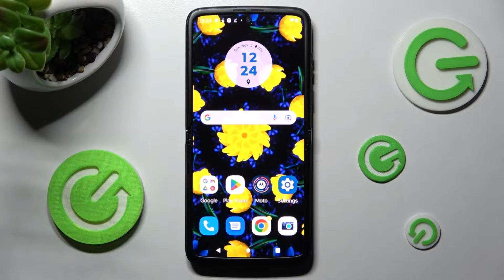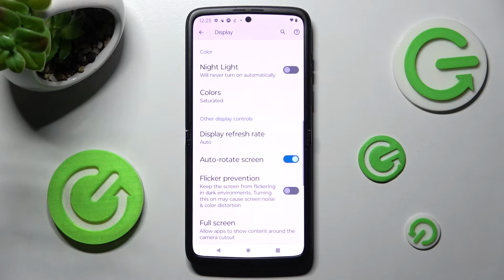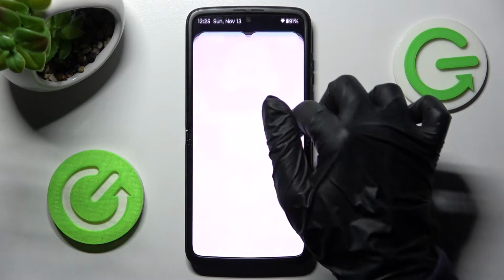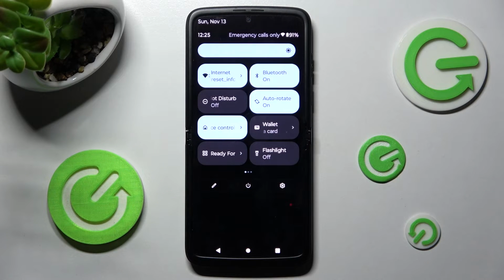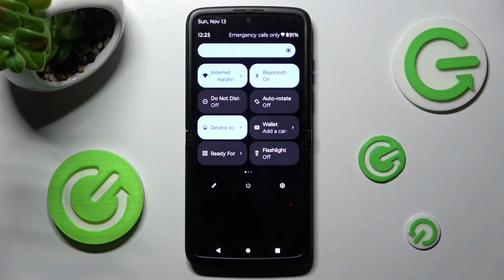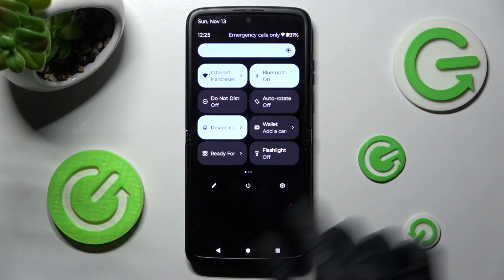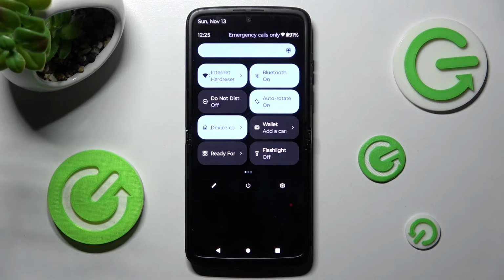MOTOROLA RAZR 2022 - How To Enable & Disable Automatic Screen Rotation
If you want to turn on or off auto screen rotation for MOTOROLA Razr 2022, we made this guide to help you, watch our video and use or stop Auto screen rotate for MOTOROLA Razr 2022 in no time! Thanks and cheers!

How to turn off auto screen rotation on MOTOROLA Razr 2022 ?
How to stop automatic screen rotating on MOTOROLA Razr 2022 ?
Can i turn off auto screen rotation for MOTOROLA Razr 2022 ?
How to prevent automatic screen rotating on MOTOROLA Razr 2022 ?